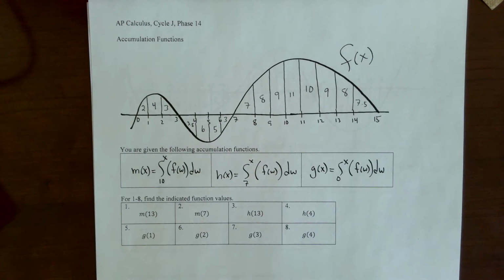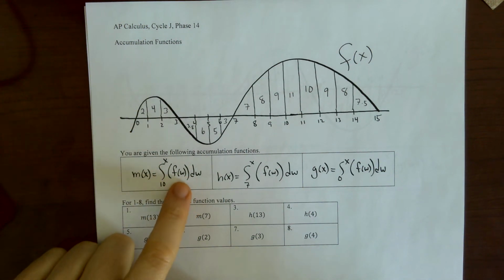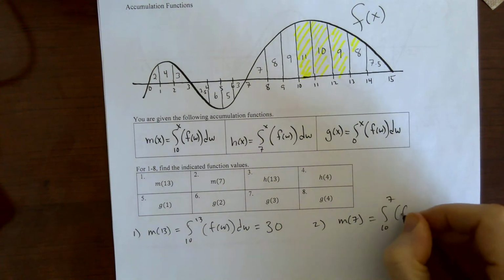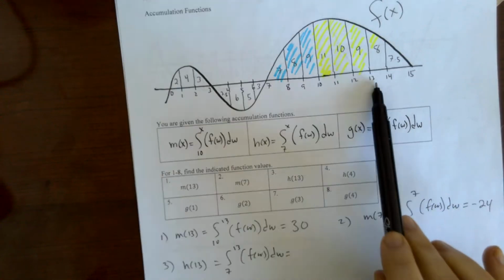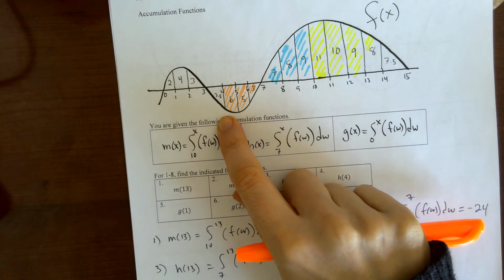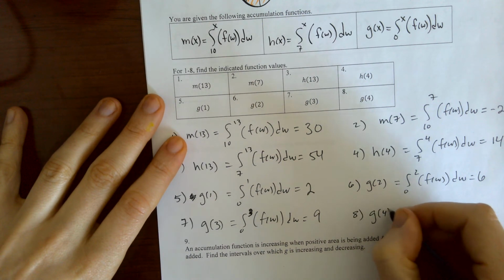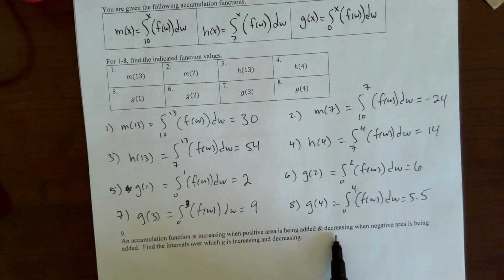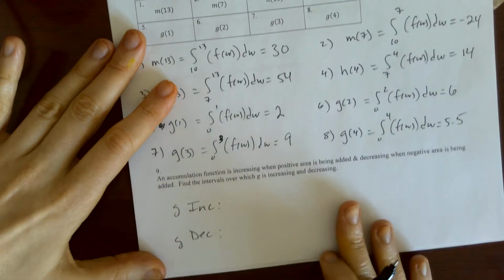AP Calc J-14